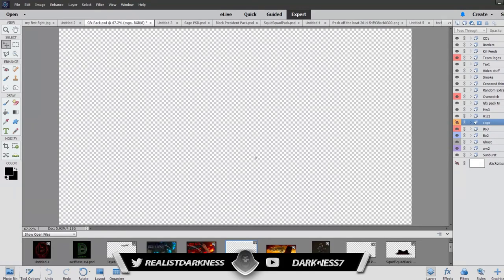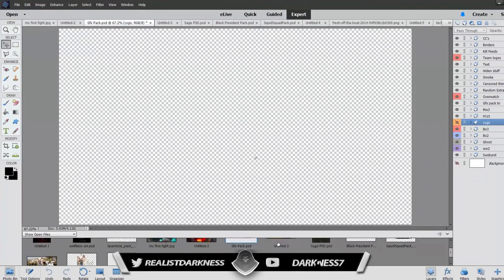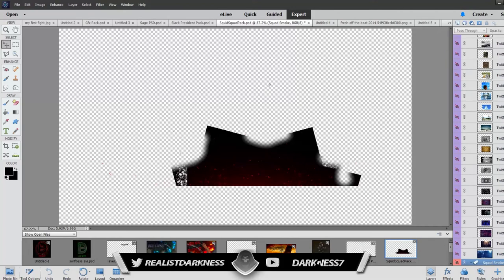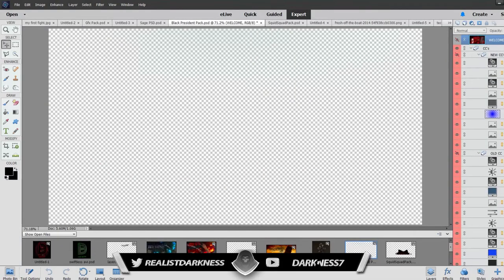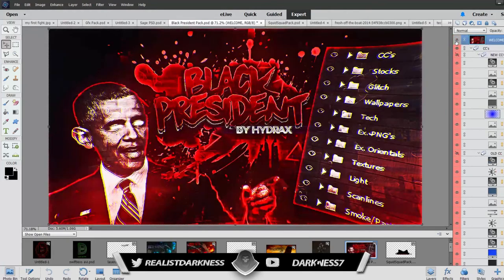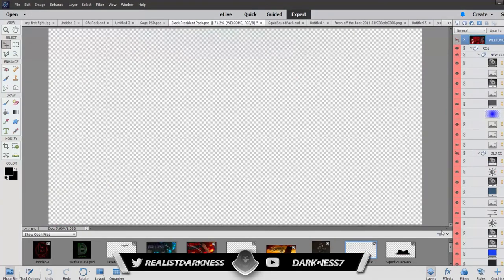GIVEAWAY WINNER ( 300 Sub Giveaway )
Hey guys it is Darkness here and today announced the giveaway winner

* Dont take Credit for any of the music used in the video*

If you don't care for this video then please leave a comment why i would always like to improve. I am just trying to go big on youtube with the help of you guys.